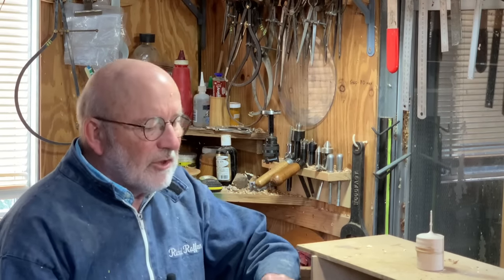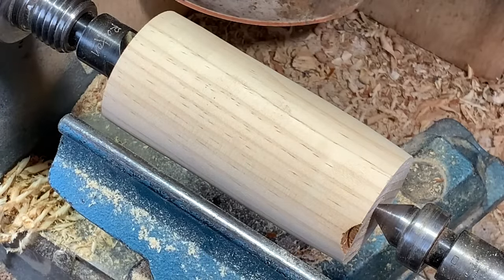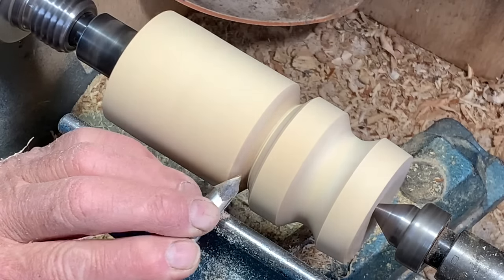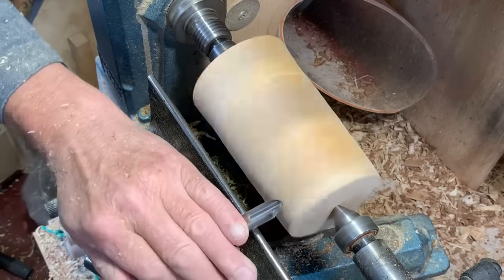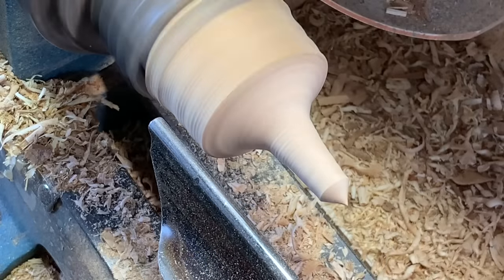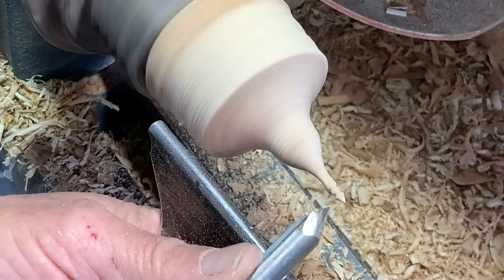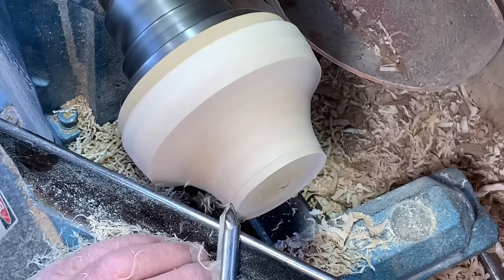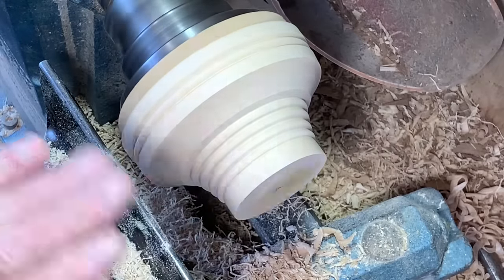Richard Raffan on the uses of a ½-in spindle gouge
If I was forced to choose just one tool for turning wood it would be a ½-in spindle gouge. With this gouge I can turn big and small spindles — you see a very small spindle, and reduce square spindle blanks to round. (You don't need a roughing gouge.)  This is my preferrd tool for hollowing into endgrain and shaping bowl profiles, and it can hollow small bowls.